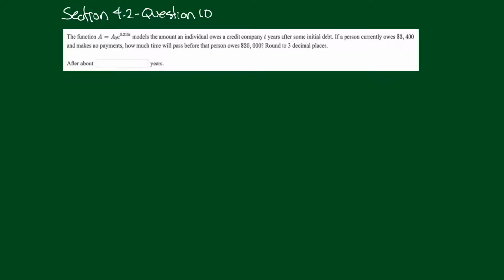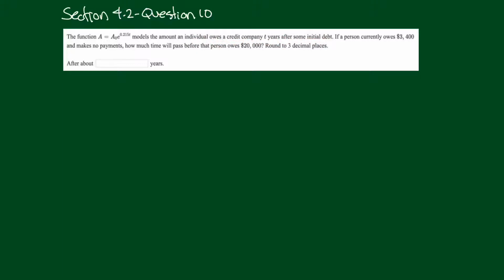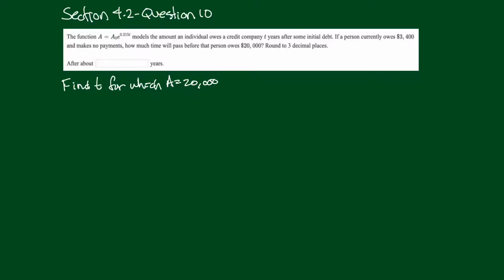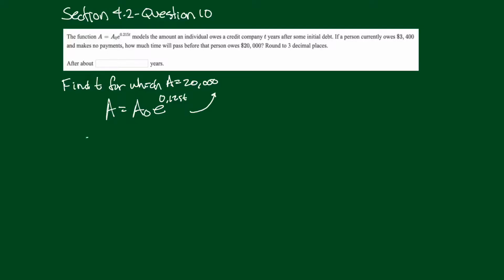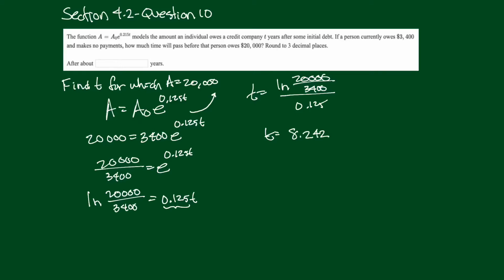Section 4.2 - Question 10